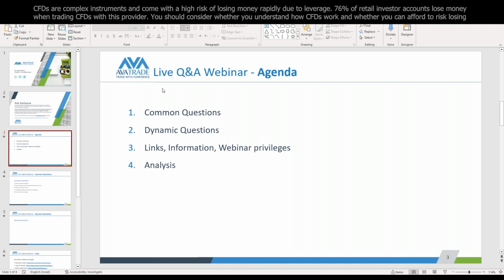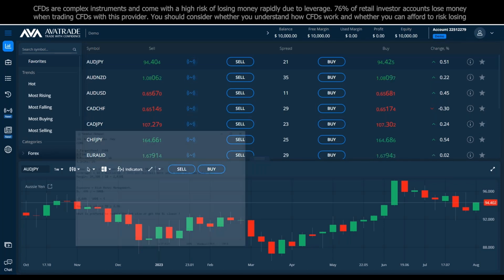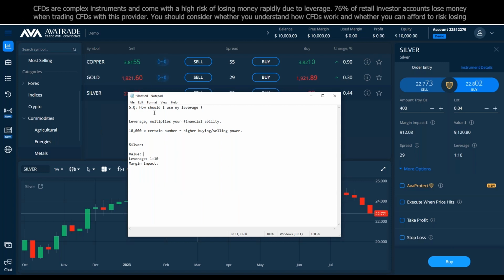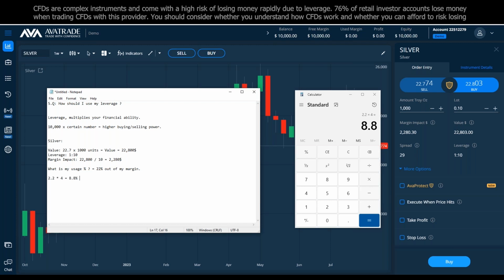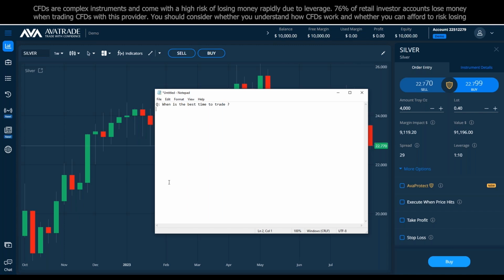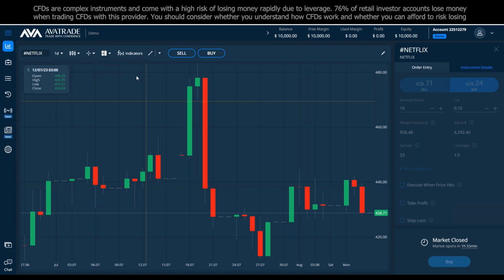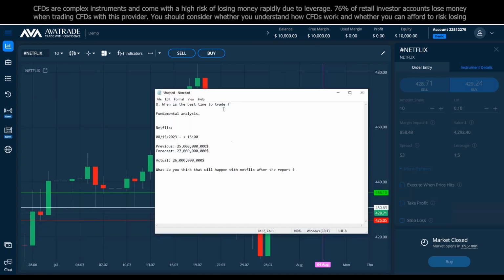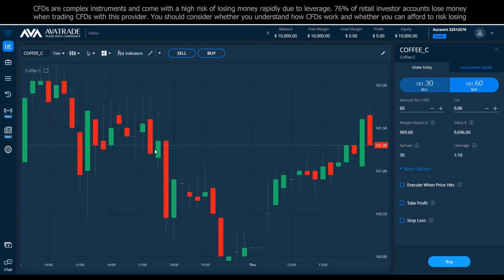10.08.23 | What Do You Want to Know About Trading?